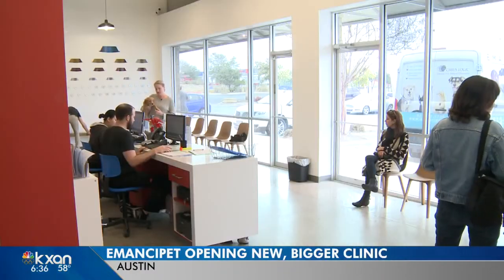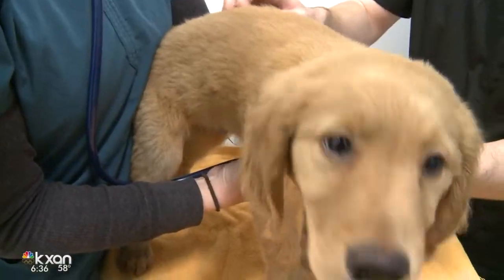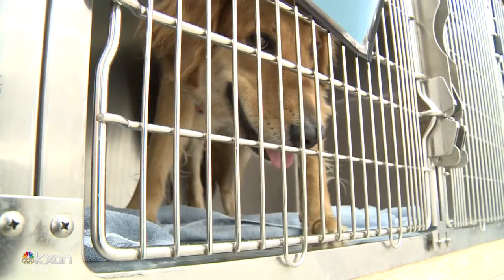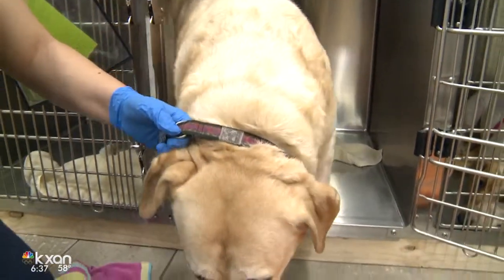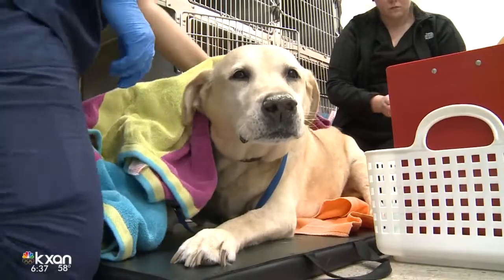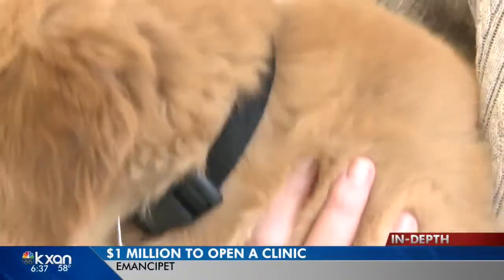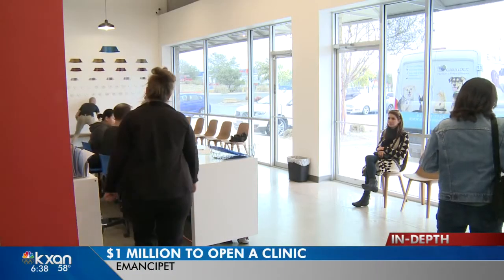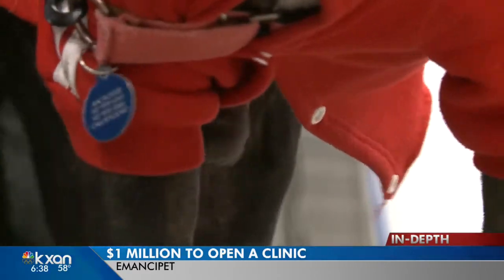Emancipet provides affordable veterinary care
It had its grand opening Thursday